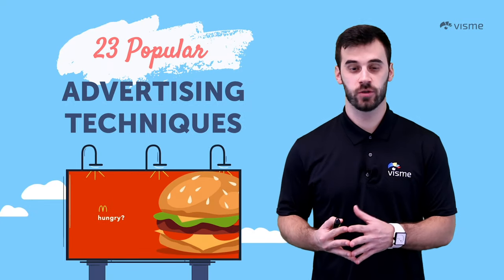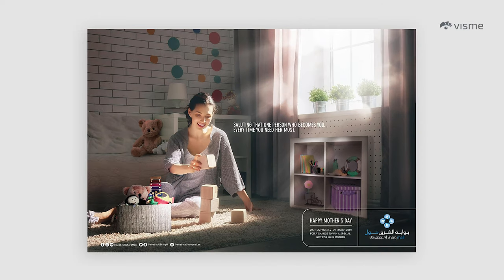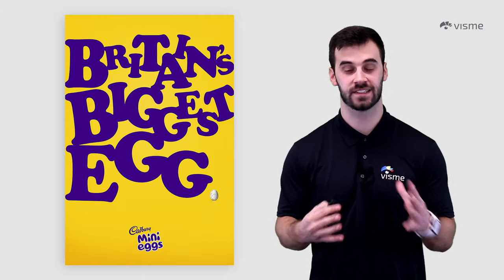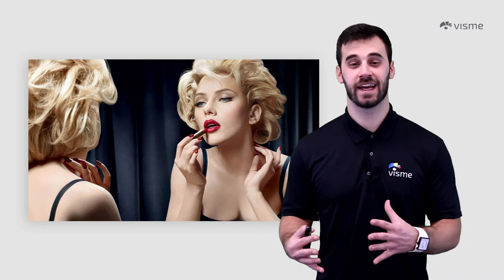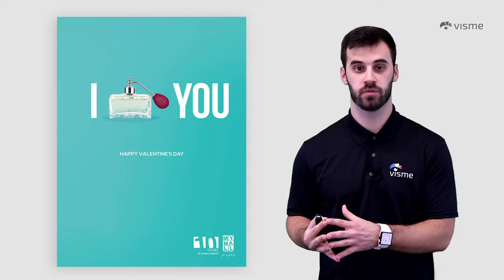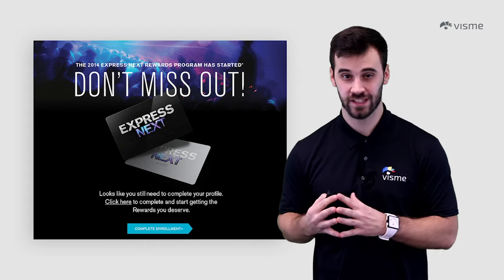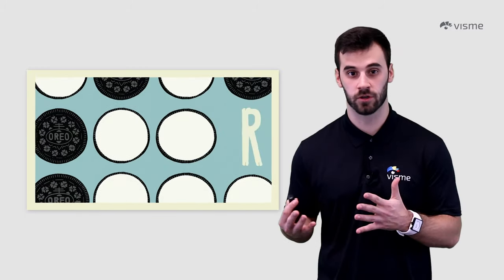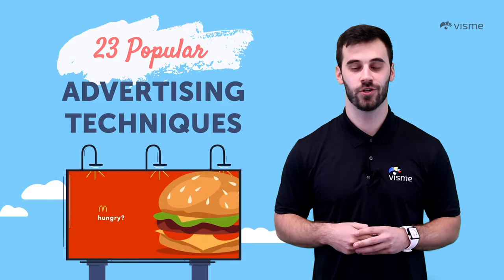23 Advertising Techniques Used to Create Powerful and Persuasive Ads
Are you ready to start creating powerful and persuasive ads that get your audience ready to buy? These popular advertising techniques can help you to design ads that resonate with your audience. Choose your next advertising technique then use Visme to create your visuals

With the competition to grab your audience's attention growing all the time, it's essential to find the perfect advertising techniques that really stand out and resonate with your audience.

This is why we've put together this video with 23 popular advertising techniques that are proven to work well with getting attention.

Our host Mike Ploger walks you through what each of these advertising techniques are, and shows real life examples for each one so that you get an idea for exactly how each of these advertising techniques could work for your business.

Here are the advertising techniques you'll learn about:
0:00 Intro
00:59 Color Psychology
1:53 Composition
2:39 Rule of Thirds and The Golden Mean
3:22 Focal Point
4:00 Visual Path
4:48 Typographic Composition
5:39 Repetition
6:19 Body Language
6:59 Direct Gaze
7:34 Three-Quarter Gaze
8:10 Point of View
8:43 Behind The Scenes
9:30 Association
10:10 Symbolism
10:55 Anthropomorphism
11:31 Emotional Appeal
12:46 Storytelling
13:29 Social Proof
14:10 Fantasy
14:44 Animation and Motion Graphics
15:22 Artificial Reality
15:58 Social Media Influencers

Those are just five of the 23 advertising techniques Mike talks about throughout this video, and there are so many options to help your business create unique and persuasive advertisements.

Looking for even more design inspiration for your next advertisement? Look no further!

And of course, take a look at the blog post version of this video